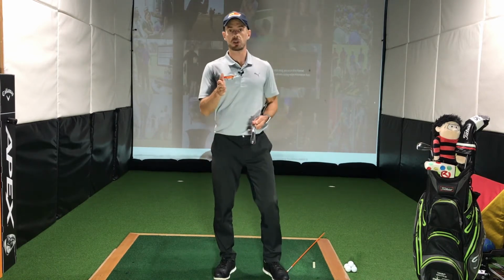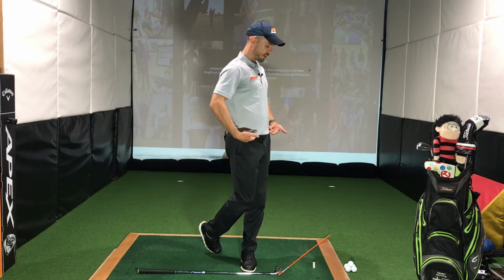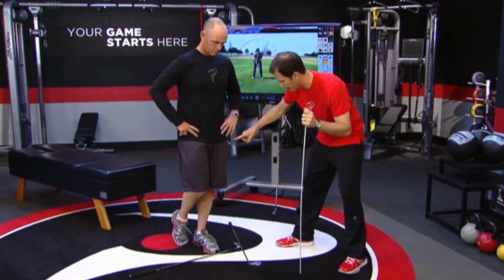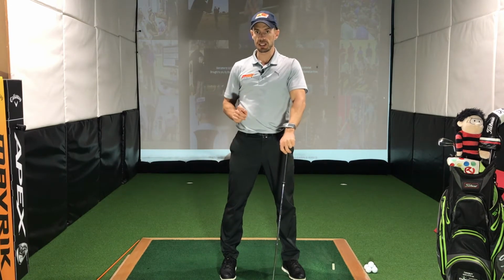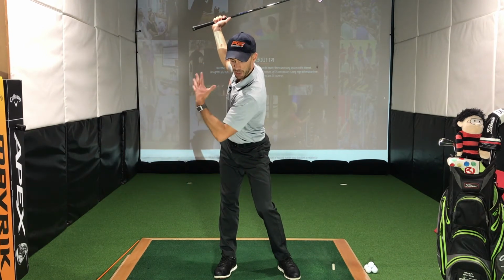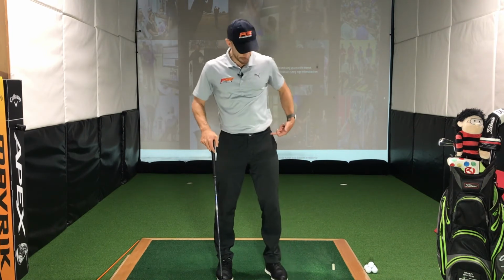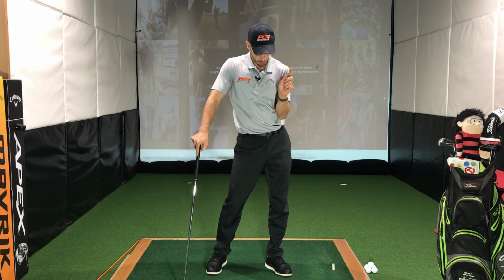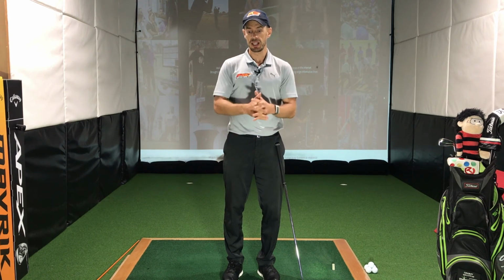LOWER QUARTER ROTATION TEST FOR GOLF PERFORMANCE (TPI)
In this video I guide you through the Titleist Performance Institute (TPI) lower quarter rotation test.

I explain what we are looking for, how we test and how any limitations in the hip may show up in a players golf swing.  I also share a few of the ways I sometimes choose to work around these limitations.

If you'd like to book in a TPI screen and let's help you optimise your golf swing.